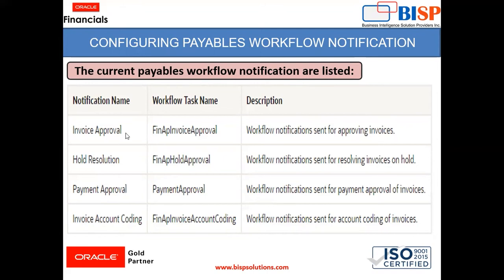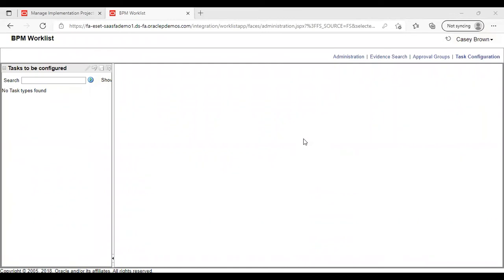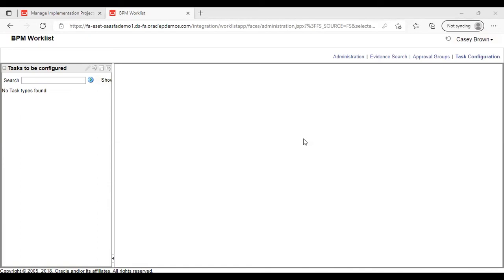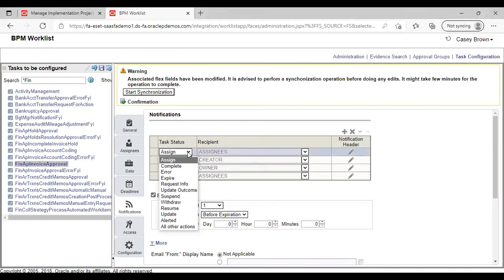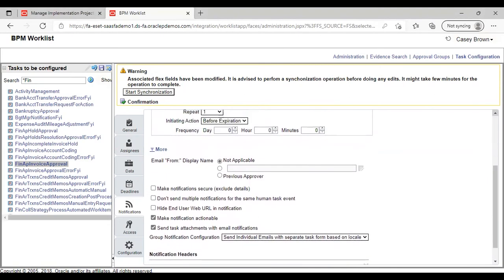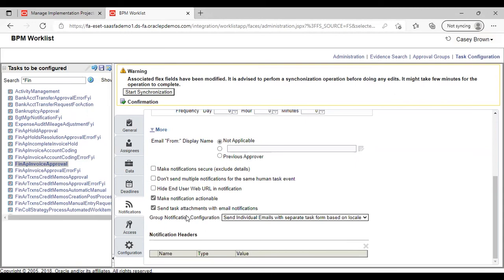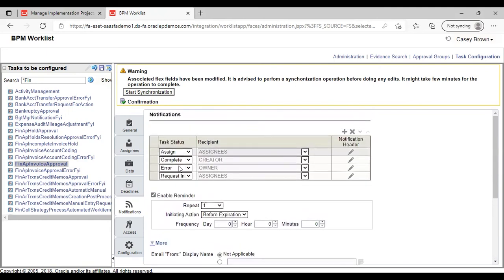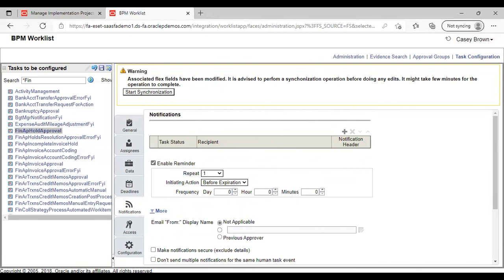Oracle Fusion AP Configuring Payable Workflow Notification | Fusion Payable Workflow Notification BI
Oracle Fusion AP Configuring Payable Workflow Notification

list=PL7CWBDRZZ_Qd0FQQ5J-npMFcjzQTgs5dl